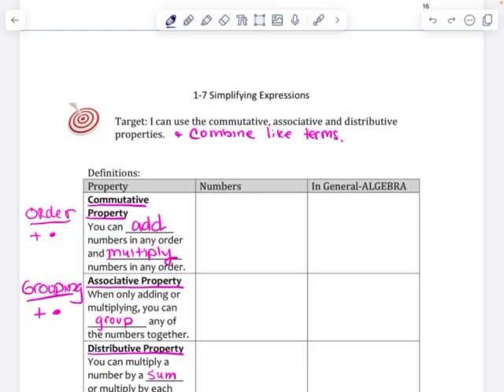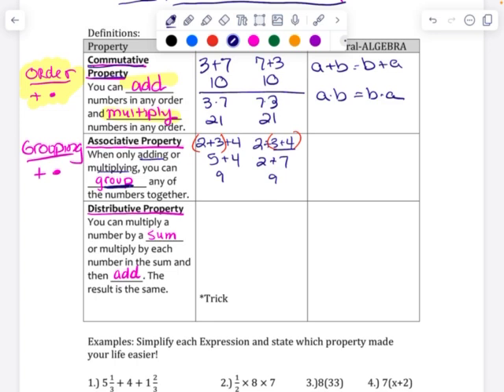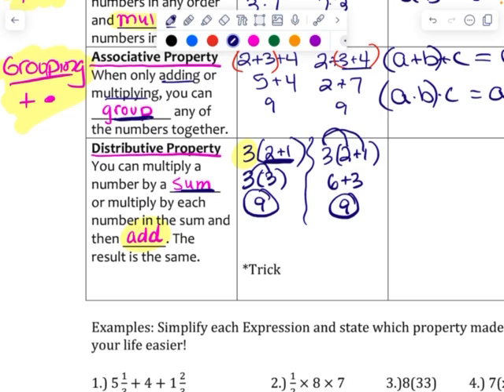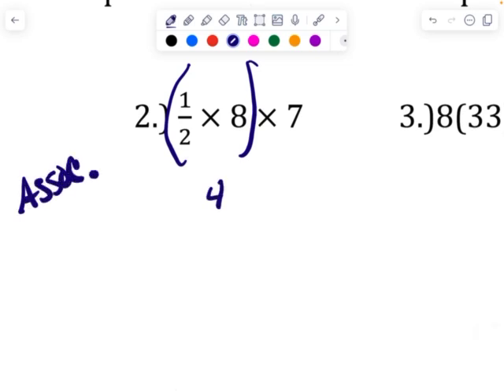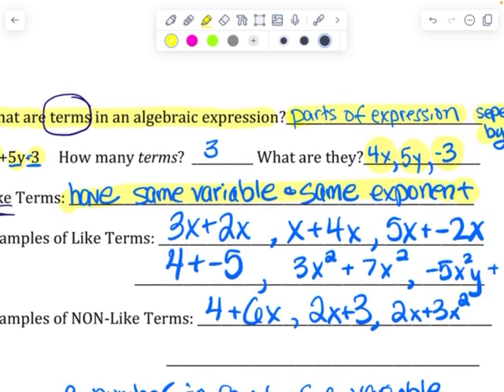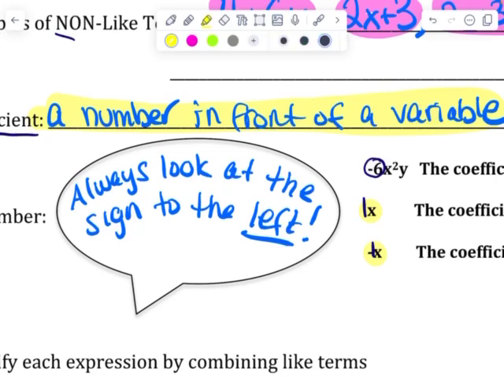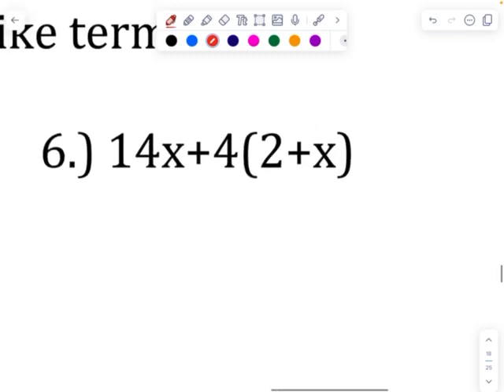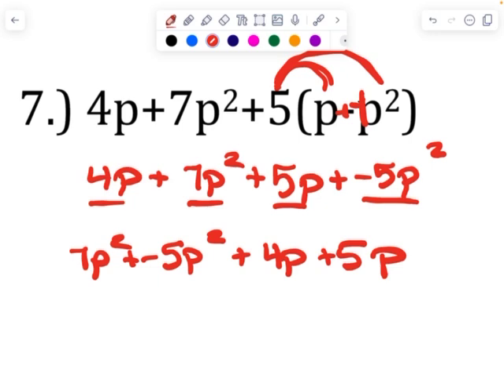1 7 Notes Video compressed